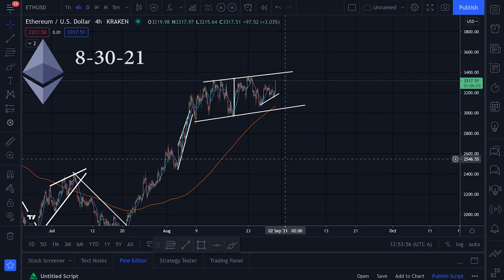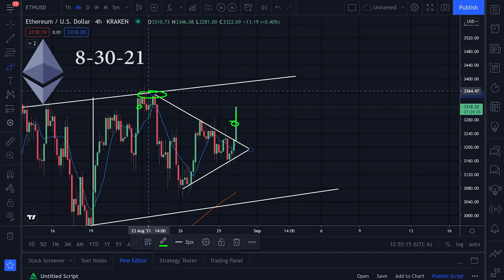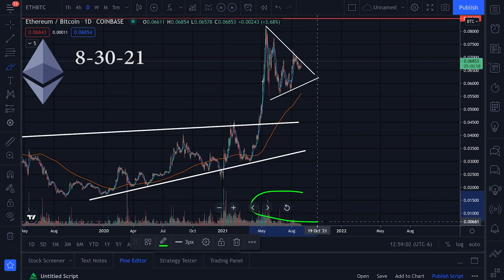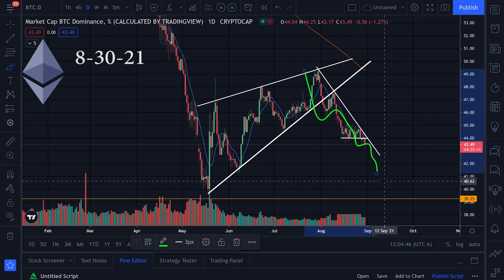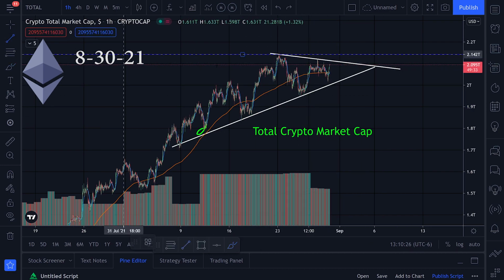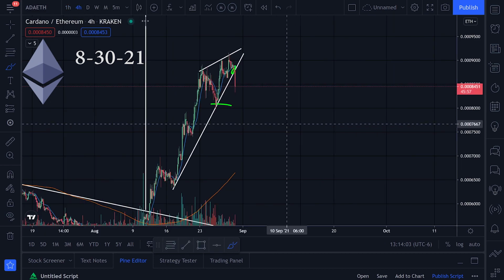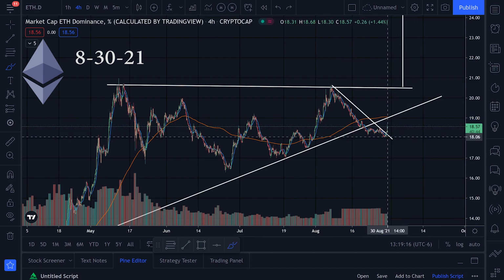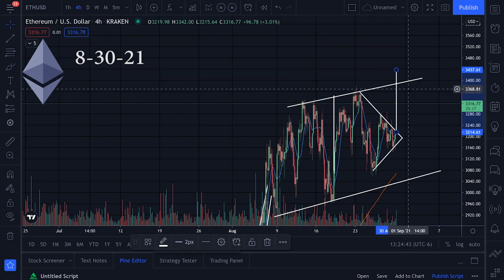Ethereum ETH Breaking Trend Technical Analysis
In this video I look at Ethereum the total crypto market cap eth compared to bitcoin and cardano etherum dominance chart as well as the bitcoin dominance chart.